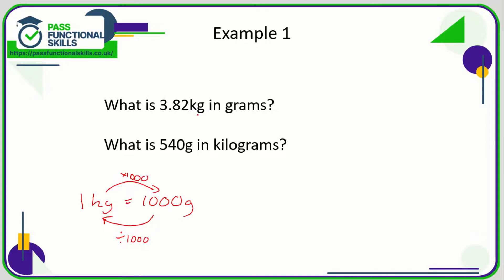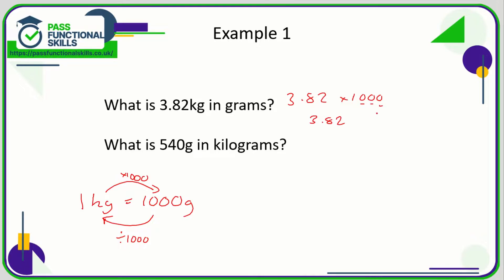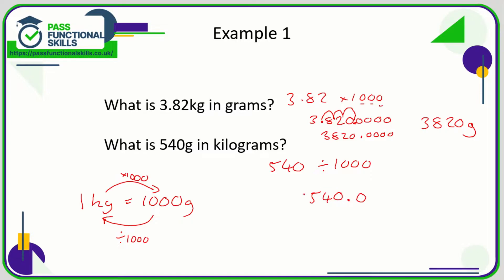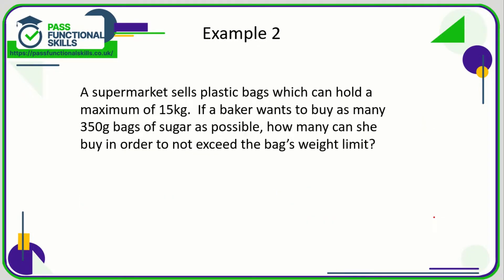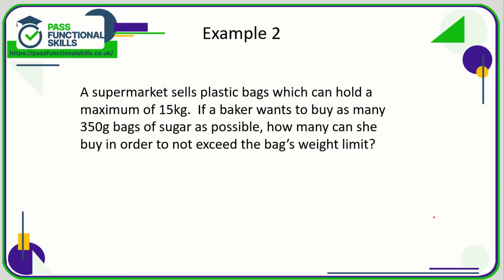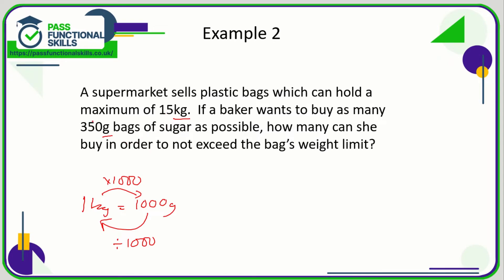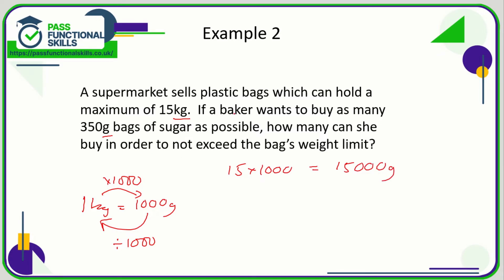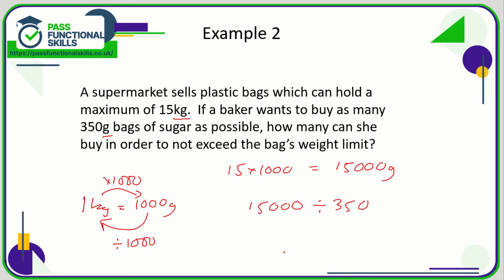Measures, Shape and Space - Weight - Level 1 (Video 2)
This is the Pass Functional Skills revision video on Measures, Shape and Space - Weight - Level 1 (Video 2).